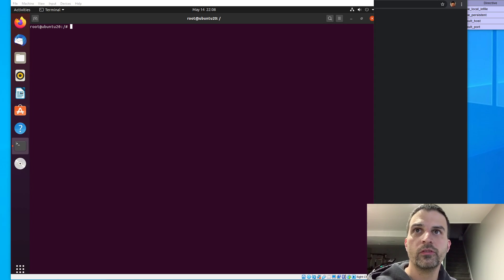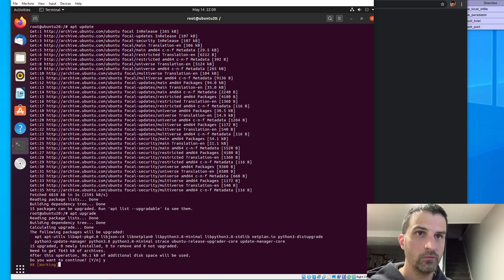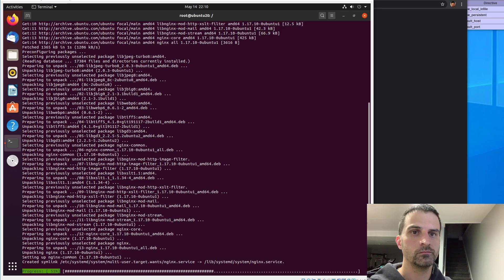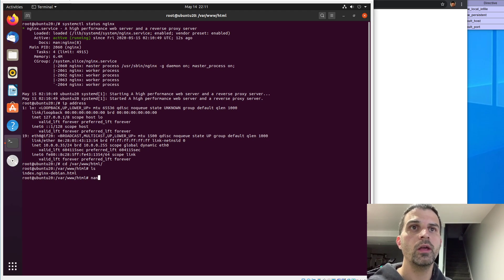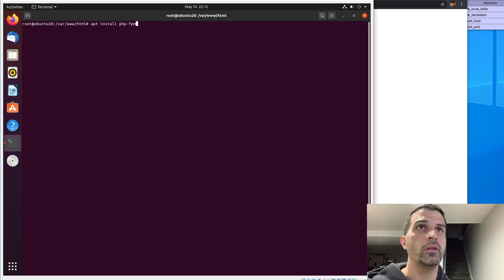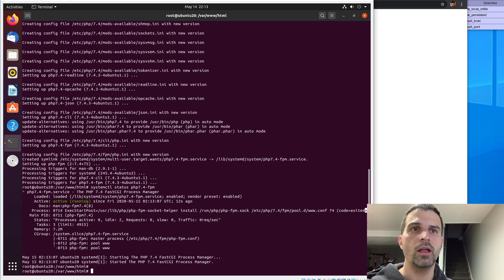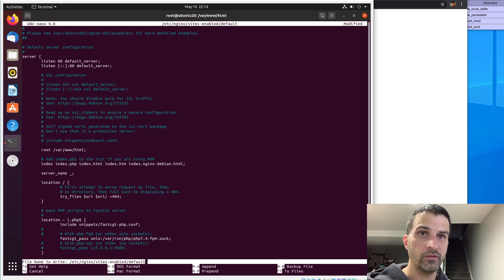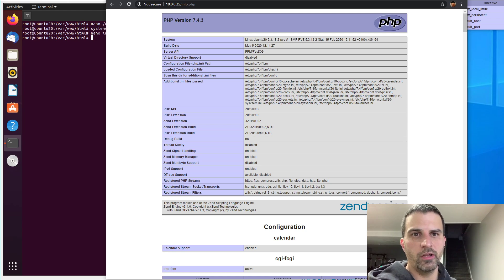Ep.1 Ubuntu 20.04 Install Nginx & PHP 7.4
Quick video Fresh install of Nginx and PHP 7.4 on Ubuntu 20.04